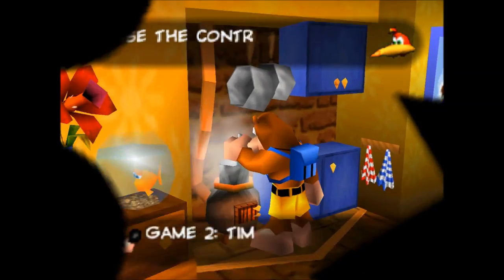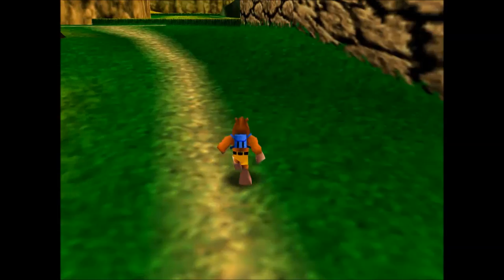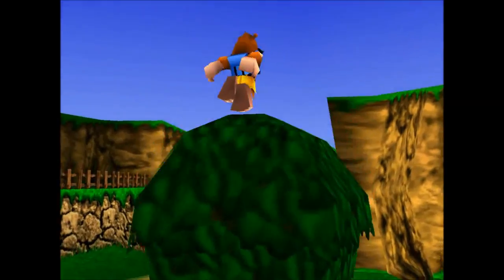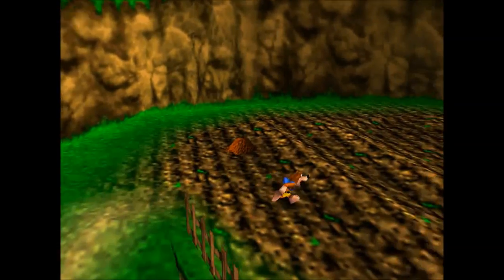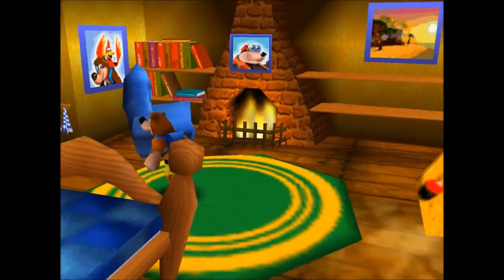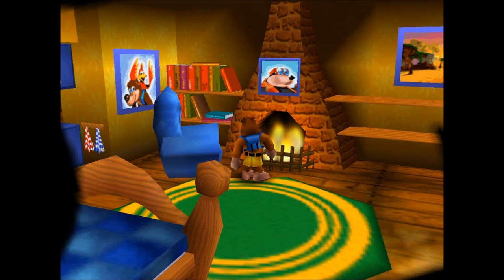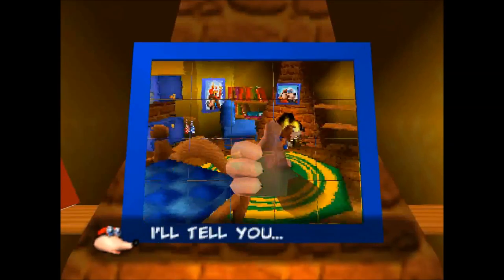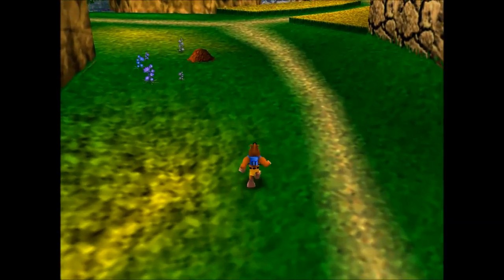IGP [100%] Banjo Kazooie, 68: Bottle's Big Picture Show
I've never actually taken the time to play this little game, in all honesty, it's difficulty was pretty tame.